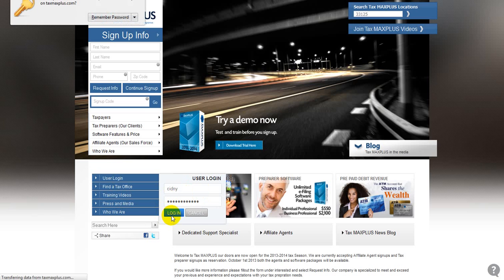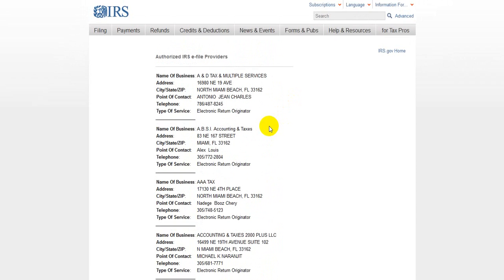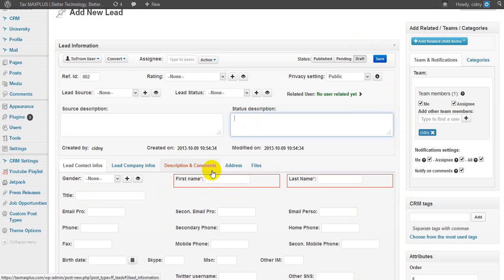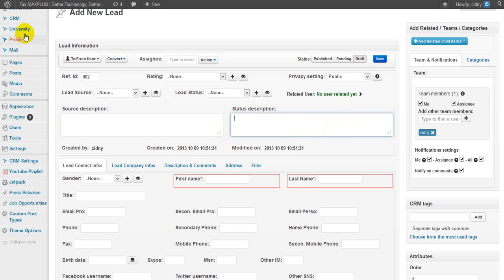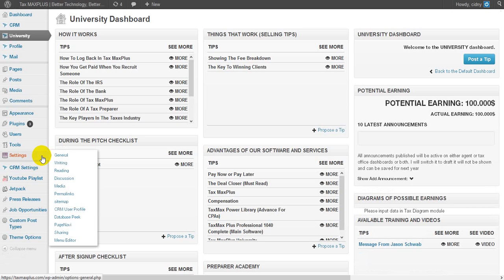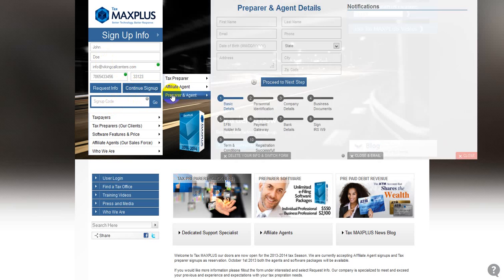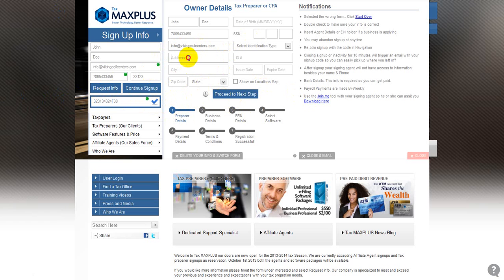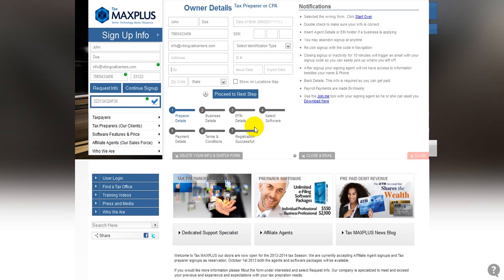Tax MAXPLUS Agent Tutorial